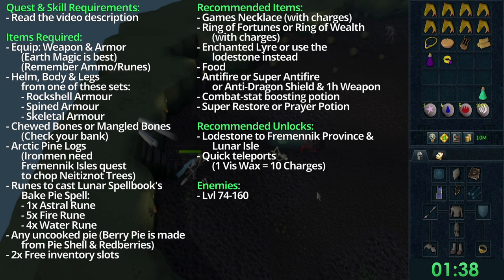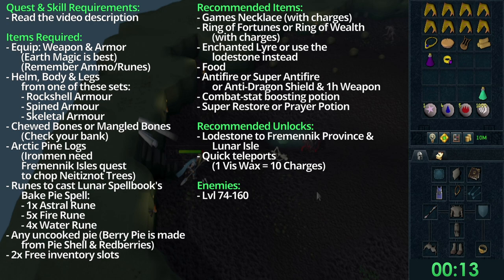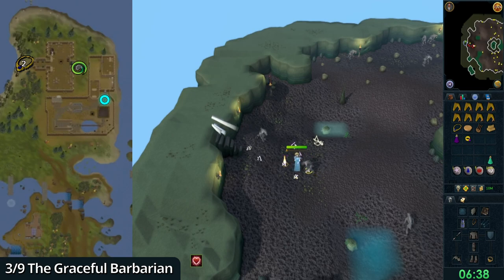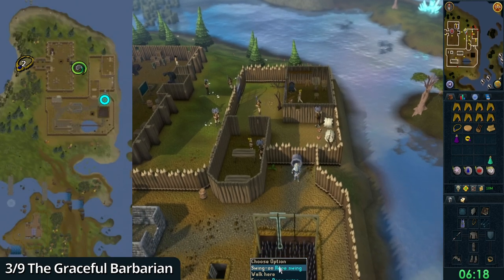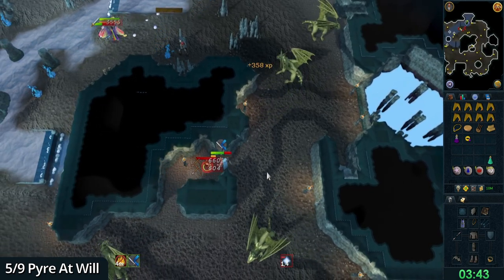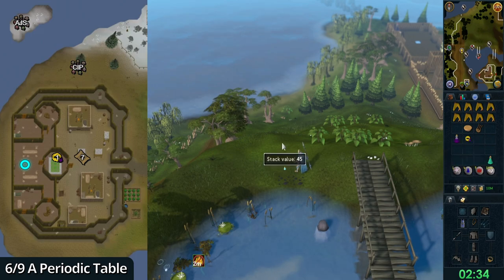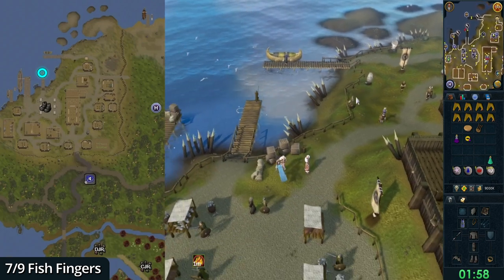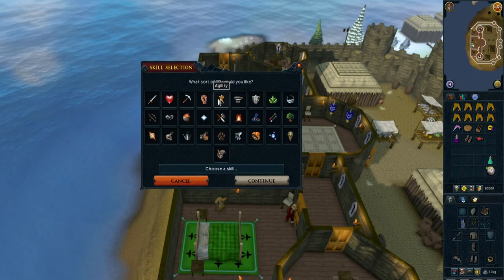[RS3] Hard Fremennik Tasks – Realtime Guide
65 Magic
60 Mining
55 Fishingㅤ
54 Woodcutting
52 Crafting (though 61 is needed to start lunar diplomacy)
52 Firemaking
50 Defence
50 Ranged or 50 Magic (for dress to impress)
35 Strength
35 Agility
— Recommended —
High combat level for how to maim your dragon

— Chapters —
00:00 Intro & Reqs
01:40 Hard fremennik tasks (1/1)
09:02 Rewards & Outro

You can also donate by clicking the "Thanks" button on the right of the "➦ Share" button.